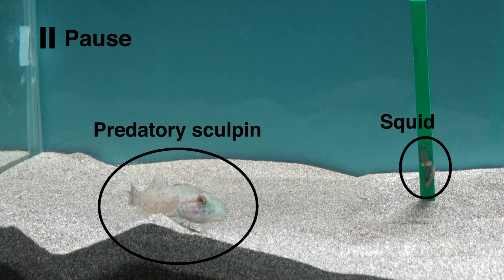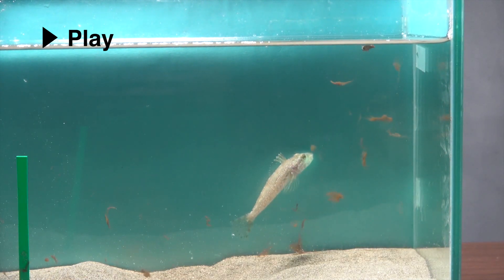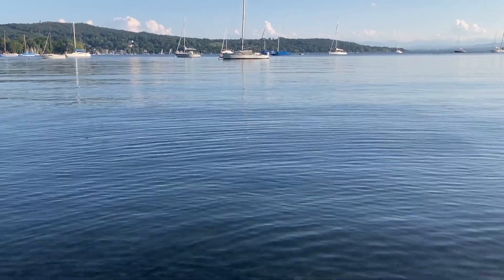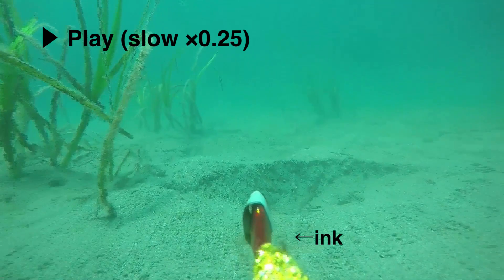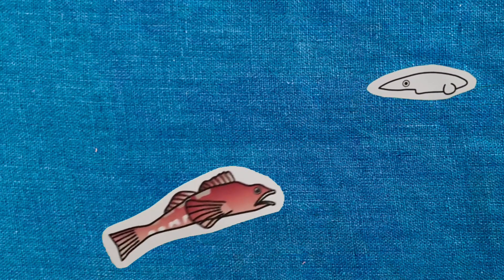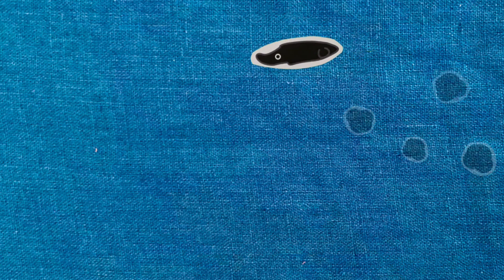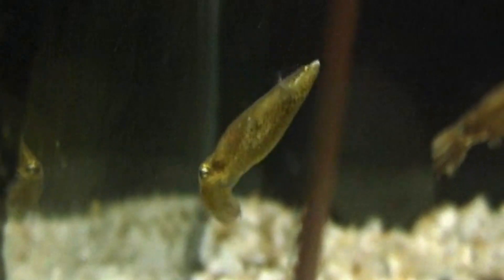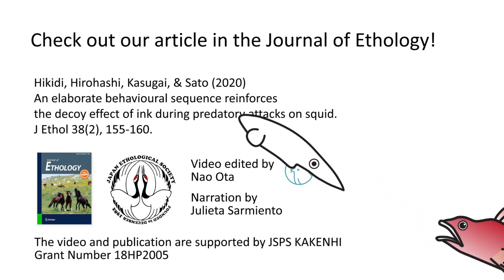Elaborate inking behaviour of Japanese pygmy squids [日本語字幕付き]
日本動物行動学会（ ）のJournal of Ethology38号に掲載された、An elaborate behavioural sequence reinforces the decoy effect of ink during predatory attacks on squid（イカが捕食者に攻撃されたときの精妙な行動連鎖がイカスミのおとり効果を強化する）の内容解説ビデオです。

論文はフリーで誰でも読むことができます。

Video explanation for the paper entitled "An elaborate behavioural sequence reinforces the decoy effect of ink during predatory attacks on squid" that appeared in Journal of Ethology, vol.38